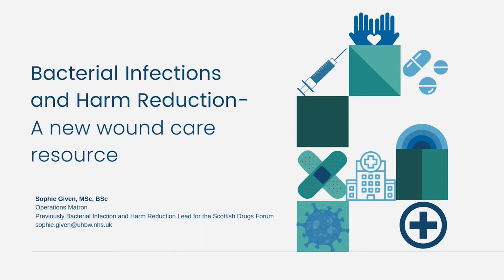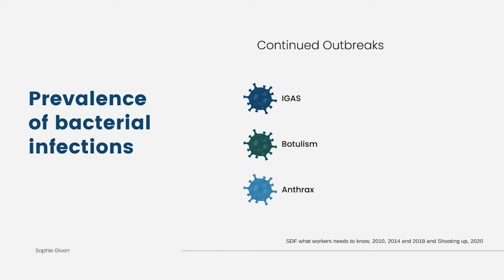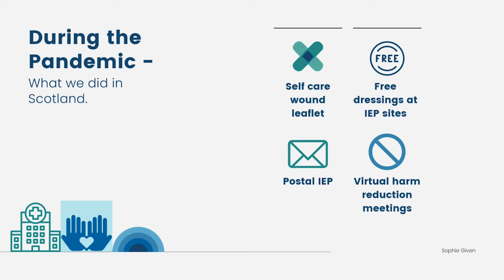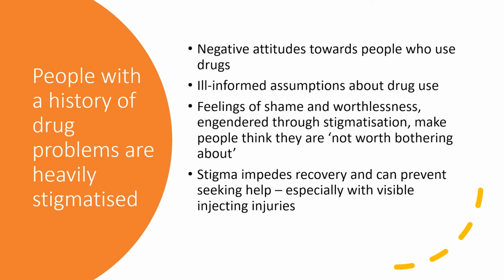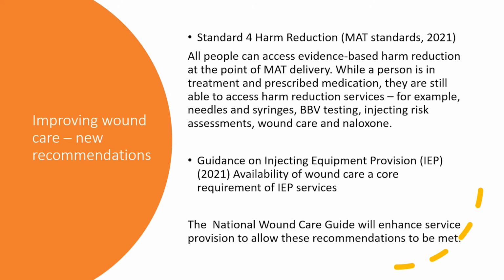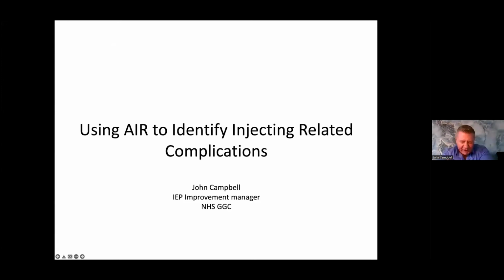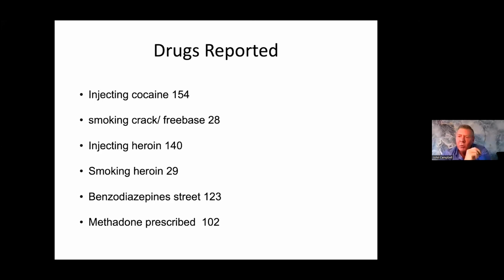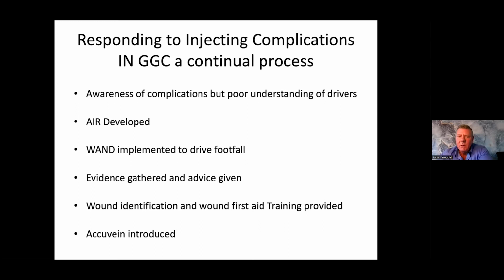Reducing Injecting Harms: a National Wound Care Guide for Scotland Webinar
Given the nature of street drugs and the circumstances in which people inject drugs, there is a high risk of injury, wound and infection. However, harms are not inevitable and when they do occur, prompt appropriate action can reduce harms dramatically.

People at risk may be unable to identify risks and harms, and prioritise addressing these, so it is crucial that staff in direct contact with people at risk can identify harms and risk and support people to get the help they need.

A new guide, published by SDF, supports the identification of risk behaviours and of harms and recommends any actions that should be taken including advice on injecting practice. This new Scottish resource will be welcomed by frontline staff concerned about the potential consequences of injecting injuries and infections for the people with whom they work.

The authors of the guide presented on its development and content, and presentations on the range of wound care support available in Scotland and the role of community pharmacy – why is this highlighted and others in assessing and reducing injecting risk.

Speakers included:

- Dr Alison Coull, Lecturer Queen Margaret University and a Specialist Nurse at the Spittal St Centre, Edinburgh
- Sophie Given, Operations Matron, University Hospitals Bristol and Weston NHS Foundation Trust
- Norma Westland, Programme Manager, Hepatitis Scotland, Scottish Drugs Forum
- John Campbell, IEP Improvement Manager, NHS Greater Glasgow and Clyde

This webinar as held on Friday 4 February 2022